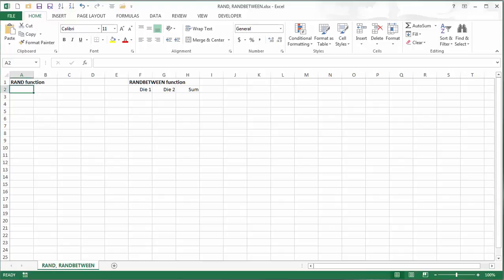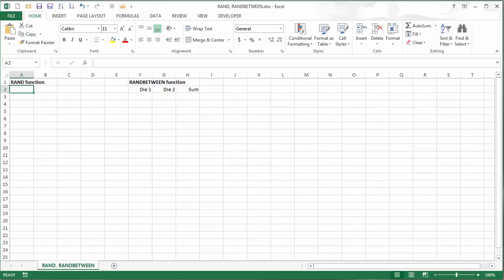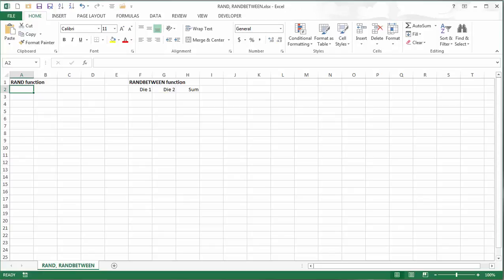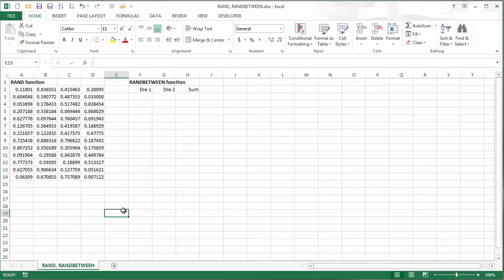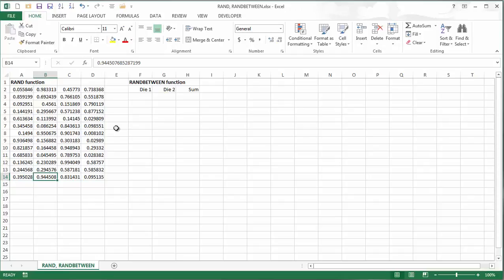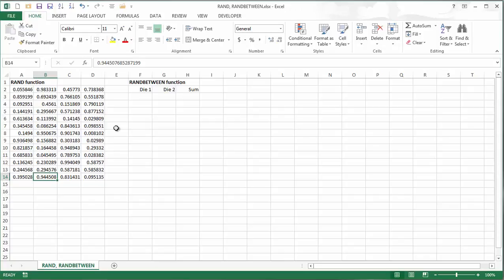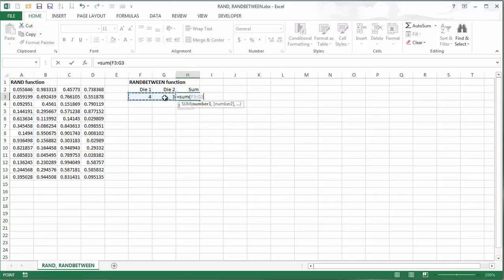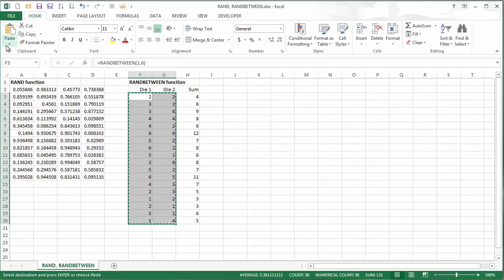RAND, RANDBETWEEN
To download the exercise files and to watch the complete course, go and click on the TAKE THIS COURSE button on the top right hand corner.